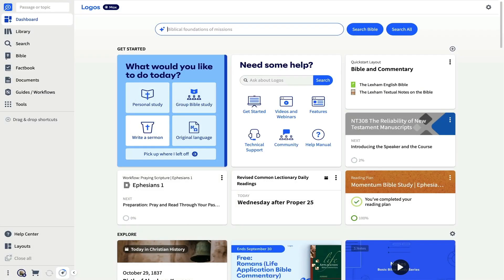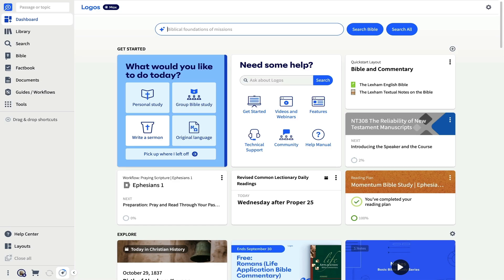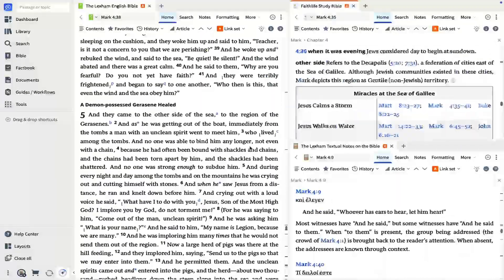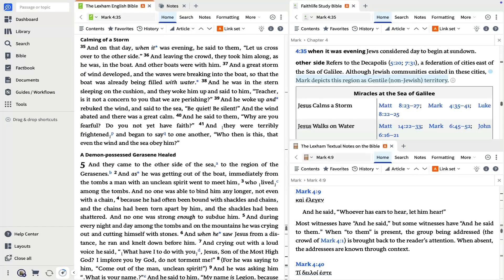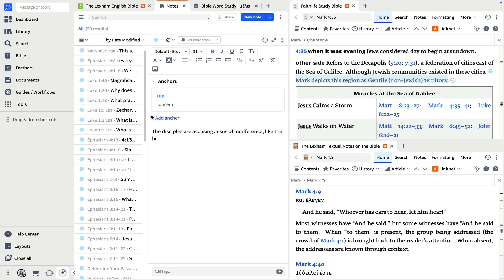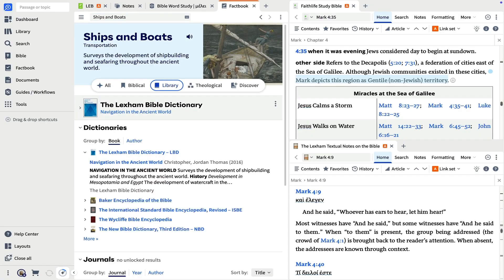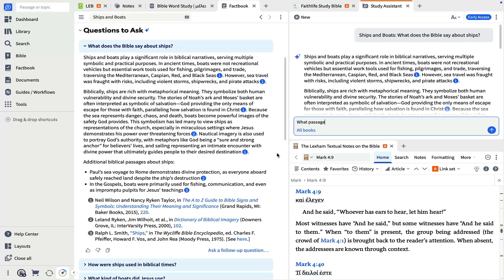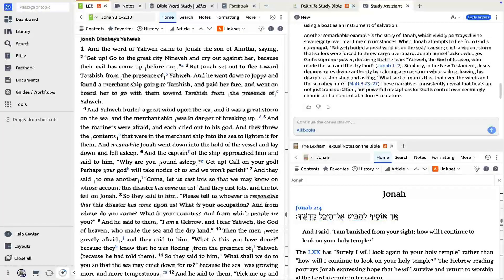Welcome to Logos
Welcome to Logos Bible Software! If you're a new user, Logos can feel powerful but a little overwhelming. This video is designed to help you get started confidently by walking you through a basic passage study from beginning to end.

Join us as we explore the story of Jesus calming the storm in Mark 4:35–41. We'll show you how to use a few foundational tools to navigate the software, uncover rich insights, and start building your study habits.

In this beginner-friendly tutorial, you will learn how to:

- Navigate the main Toolbar, your access point for every tool.
- Use the Get Started Wizard to open your passage with a synced Study Bible and commentary.
- Use the Selection Menu to easily create notes and highlights anchored to the text.
- Run a Bible Word Study to understand the meaning of original language words, even if you don't know Hebrew or Greek.
- Use the Factbook to quickly research biblical people, places, themes, and cultural items (like a first-century boat).
- Ask the AI-powered Study Assistant questions and get summarized answers from your entire library in seconds.

Please Note: This demonstration uses a Logos Max subscription. Your specific features and the resources you see may look different depending on your subscription level and library.